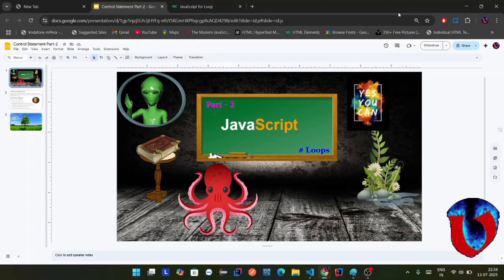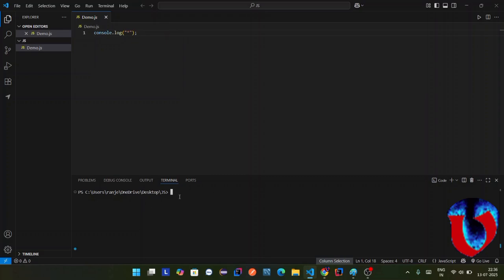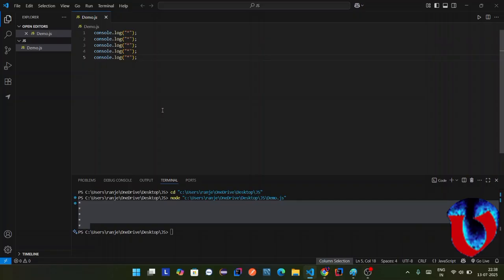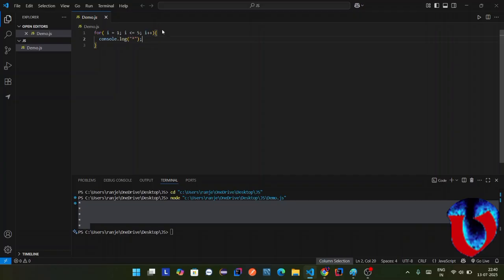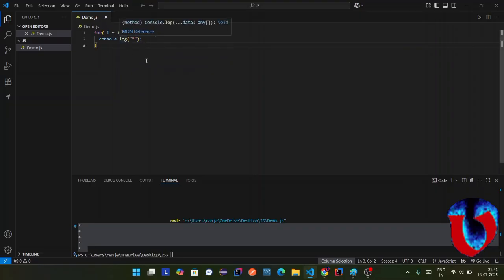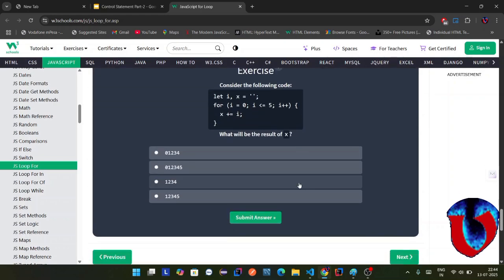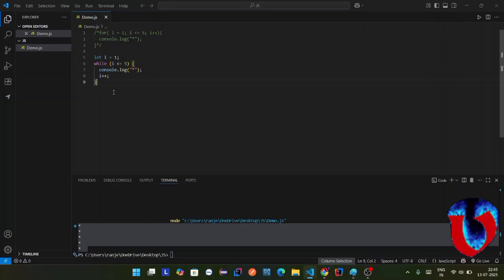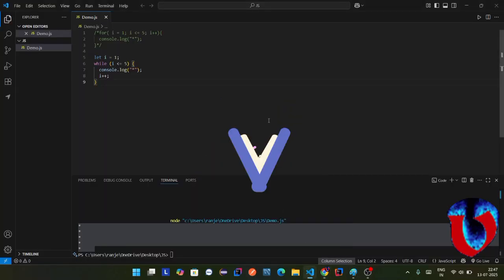Control Statement explained Part-2 (04)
In this video, I’ve explained an important programming concept in a simple and beginner-friendly way. Each part is broken down with clear examples to help you understand better.